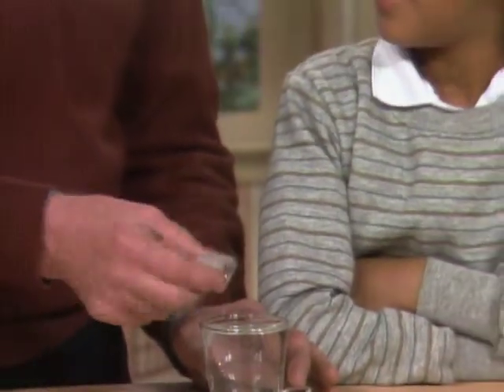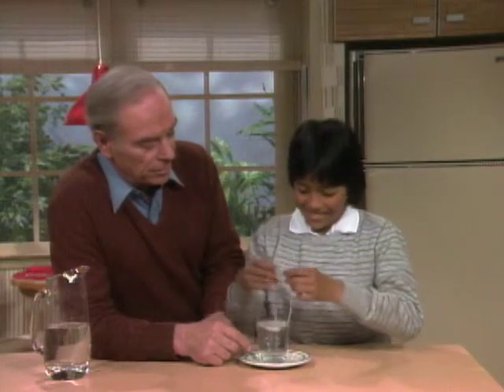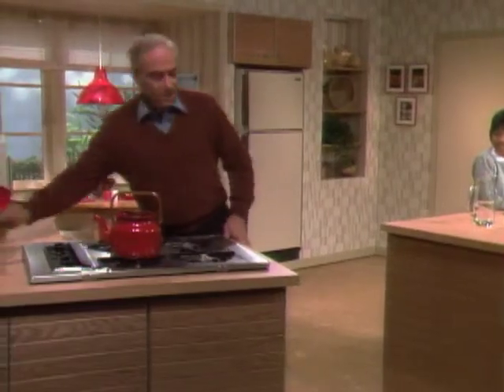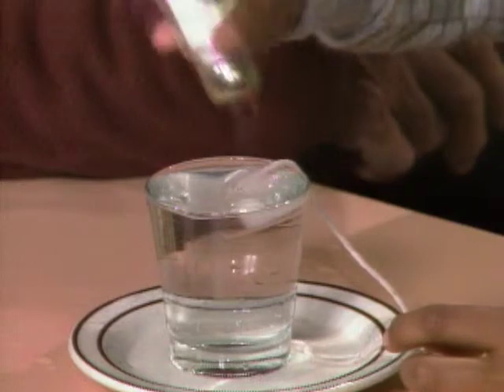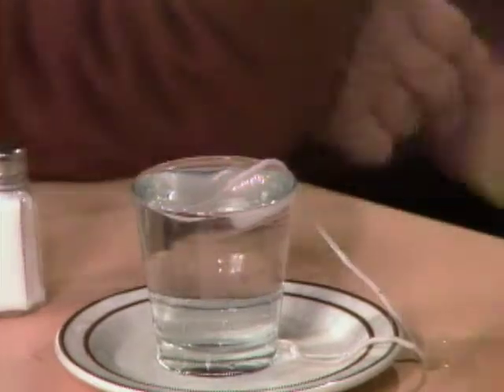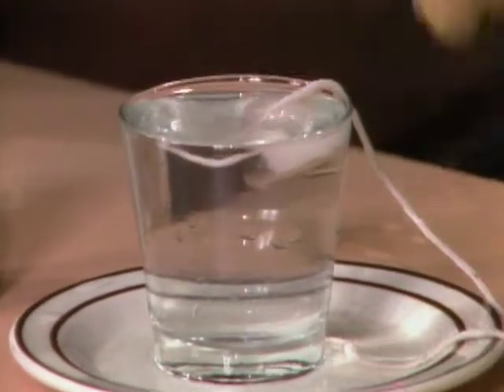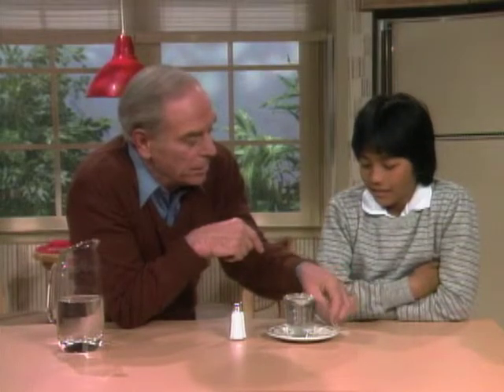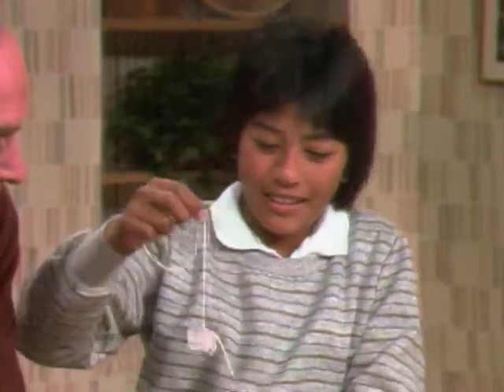How to Pickup an Ice Cube with a String - Mr. Wizard's Everyday Magic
Mr. Wizard shows how to pickup an ice cube from a glass of water with a string.